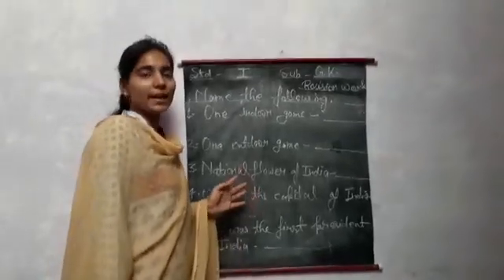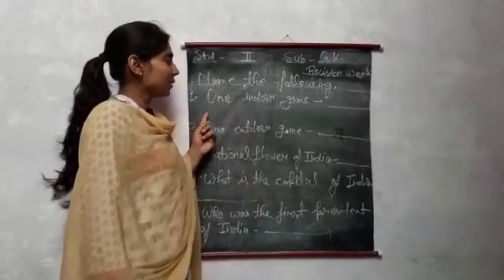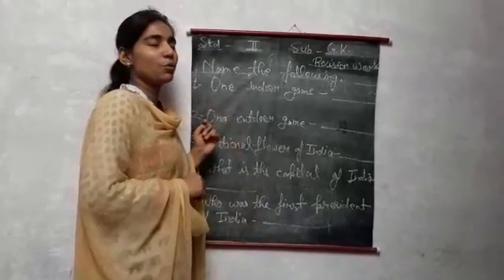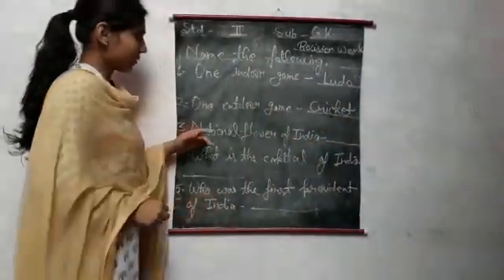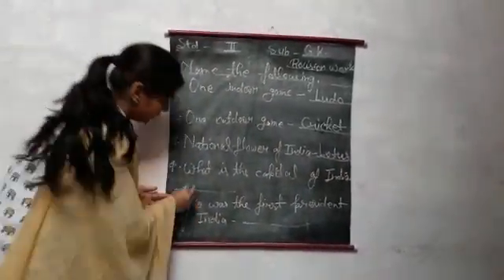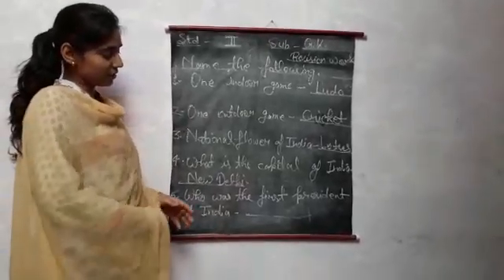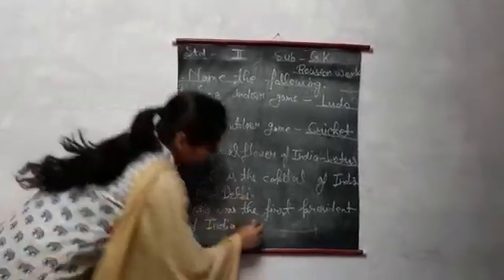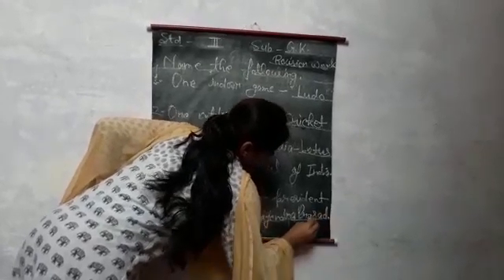May 21, 2020